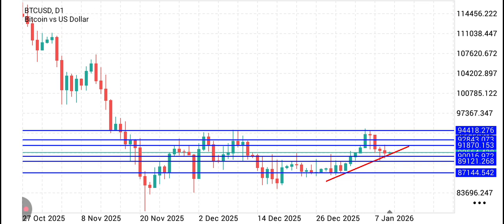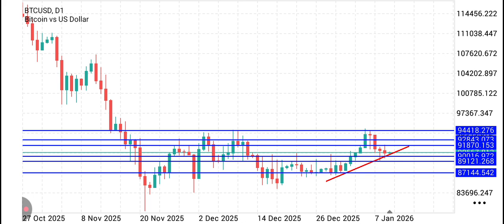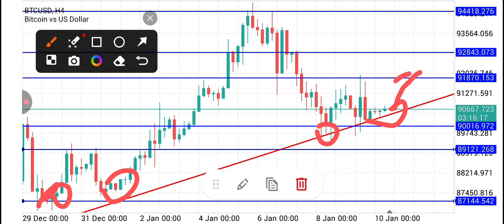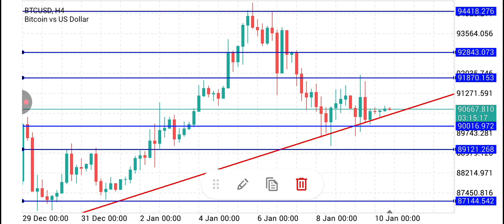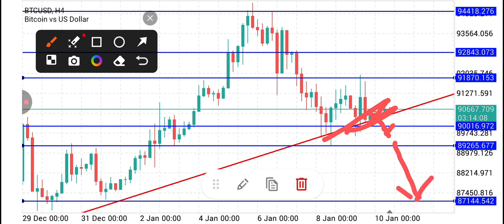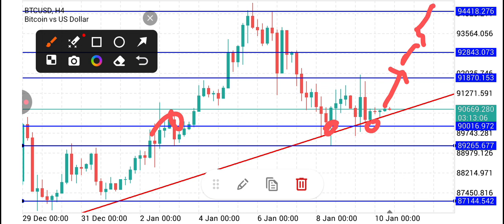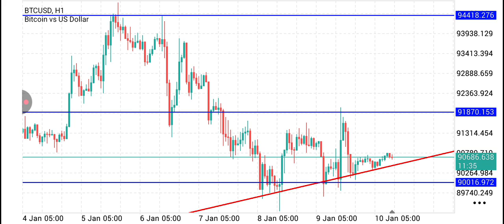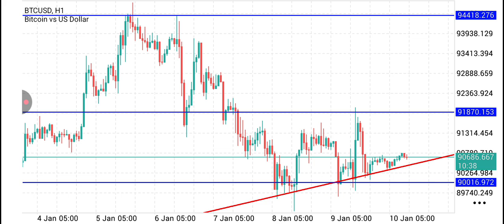BITCOIN BTCUSD MARKETSETUP.The price of BTC is surging heigh after bouncing off a step NG support l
The movement of Crypto as the market Suge in the BTC
BITCOIN BTCUSD MARKETSETUP.The price of BTC is surging heigh after bouncing off a step NG support lll.

BTCUSD – Bullish Market Setup Analysis
Bitcoin is demonstrating strong bullish momentum as price continues to surge upward following a clean bounce from a well-defined key support zone. This support acted as a demand step, absorbing selling pressure and triggering renewed buying interest. The impulsive move away from this level confirms bullish market strength and suggests that buyers are firmly in control. As long as BTC maintains structure above this support, the probability favors further upside continuation, aligning with the broader crypto market surge led by Bitcoin.